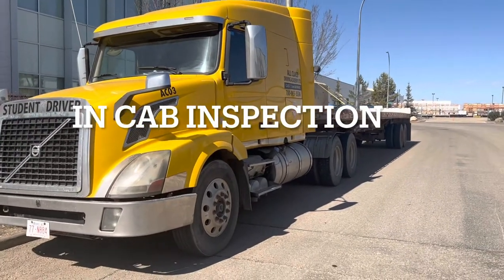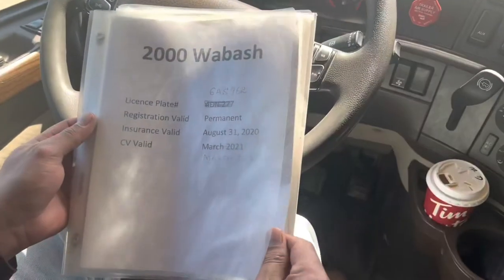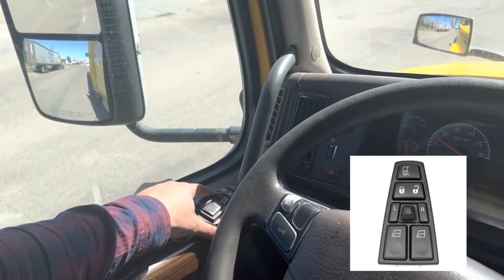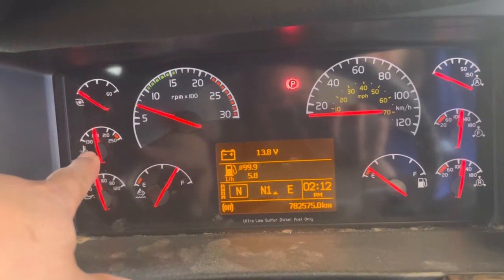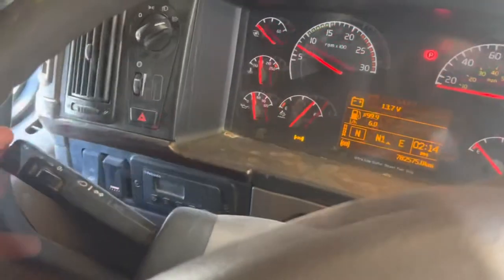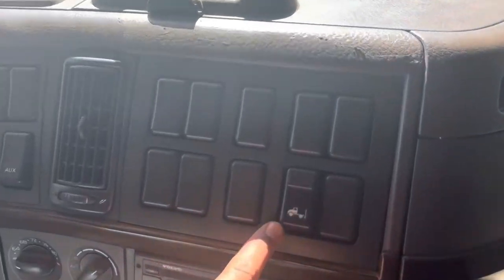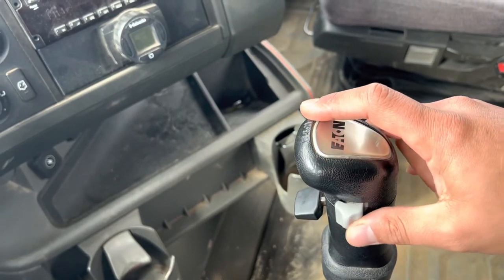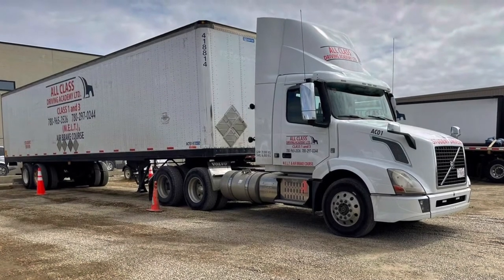What to inspect inside a Commercial Truck (In Cab Inspection)